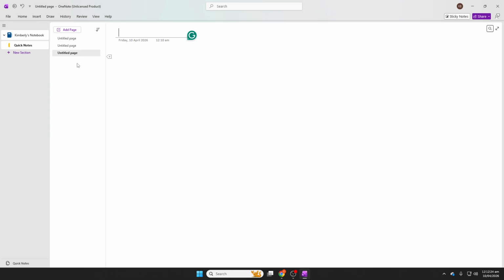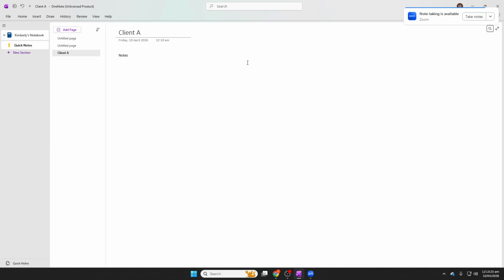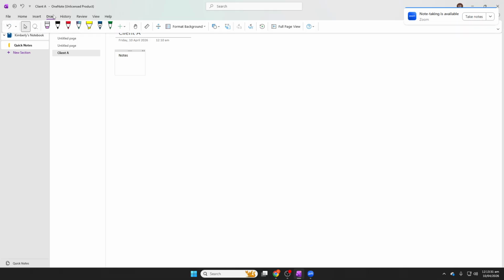How To Take Digital Meeting Notes In OneNote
Want to take clear, organized, and professional meeting notes? In this step-by-step tutorial, I’ll show you how to take digital meeting notes using Microsoft OneNote—perfect for work, school, and client meetings.

Whether you're a virtual assistant, student, freelancer, or professional, OneNote makes it easy to capture ideas, track action items, and keep everything in one place.

💻 In this video, you’ll learn:

How to set up OneNote for meeting notes
How to create structured and organized notes
How to use tags for action items and follow-ups
How to format notes for clarity and readability
Tips to stay productive during meetings

⚡ Perfect for beginners and anyone who wants to improve their note-taking and productivity skills.

💡 By the end of this video, you’ll be able to take professional digital meeting notes that are easy to review and share.